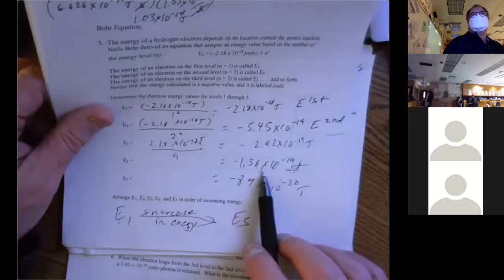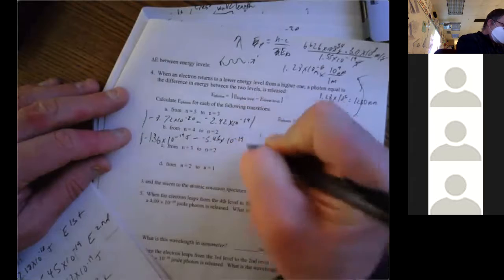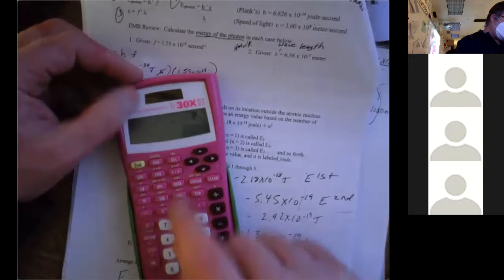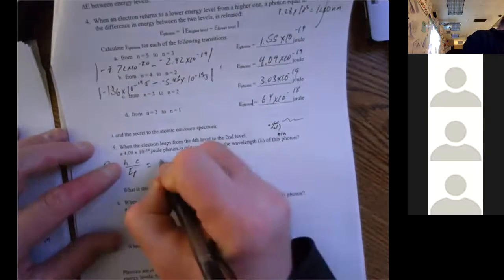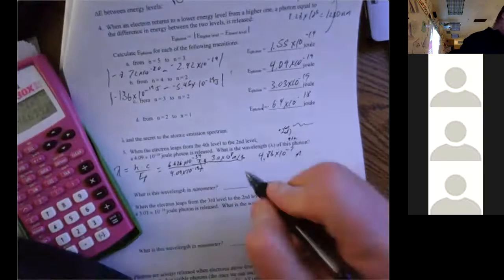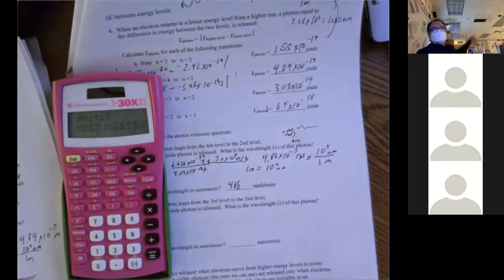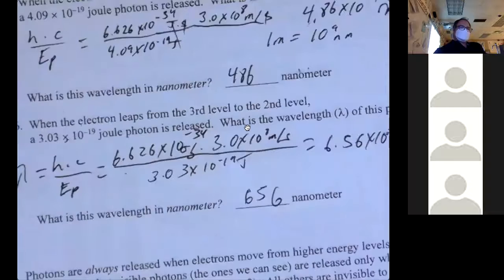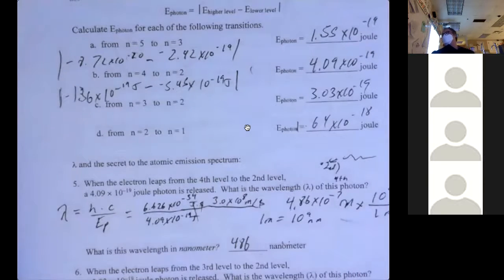Electron Bohr Equation